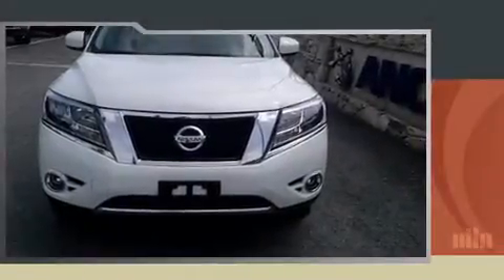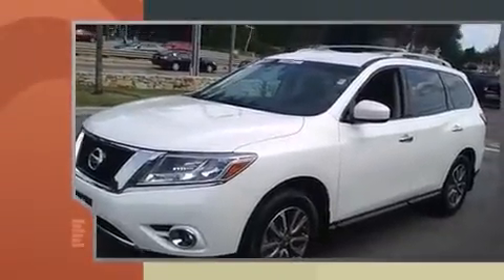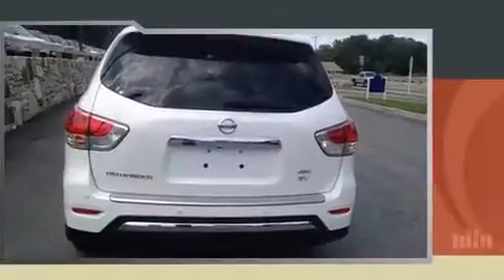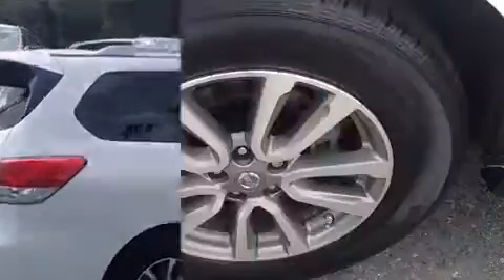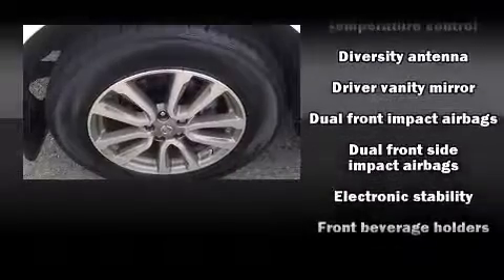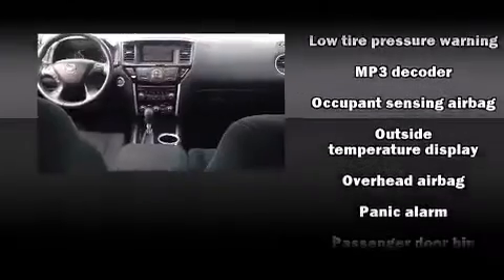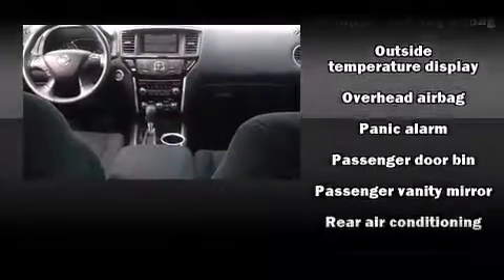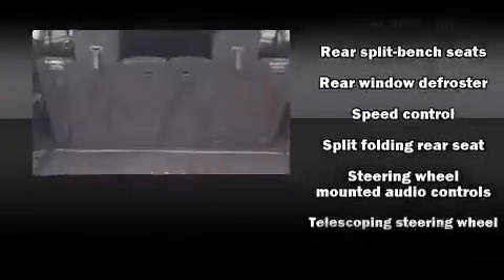2014 Nissan Pathfinder in North Smithfield, RI 02896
Anchor Nissan
1041 Eddie Dowling Highway

Take command of the road in the 2014 Nissan Pathfinder. With less than 10,000 miles on the odometer, this 4 door sport utility vehicle prioritizes comfort, safety and convenience. It features four-wheel drive capabilities, a durable automatic transmission, and a 3.5 liter 6 cylinder engine. It's equipped with tons of terrific amenities, but it won't break your budget. Such as remote keyless entry, a tachometer, variably intermittent wipers, a trip computer, an outside temperature display, tilt steering wheel, an overhead console, and a split folding rear seat. Premium sound drives 6 speakers, providing you and your passengers a sensational audio experience. Side curtain airbags deploy in extreme circumstances, shielding you and your passengers from collision forces. Our aim is to provide our customers with the best prices and service at all times. Stop by our dealership or give us a call for more information.